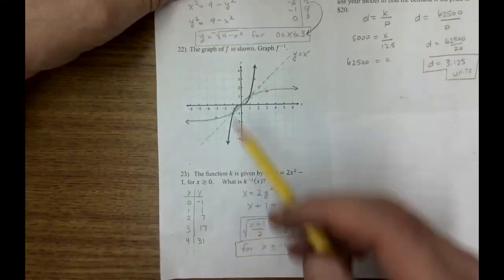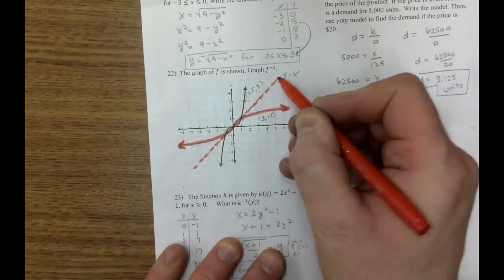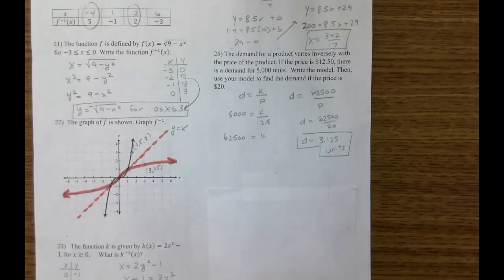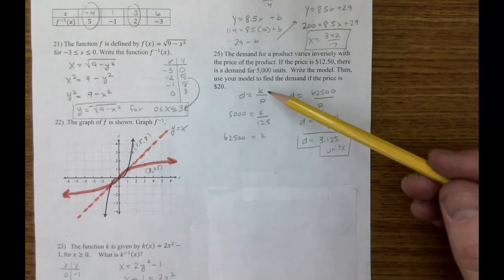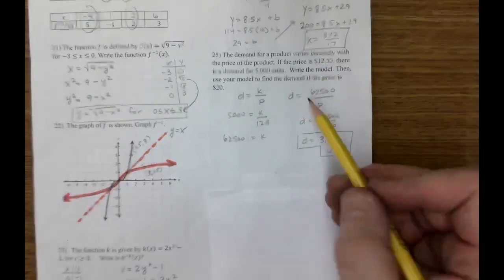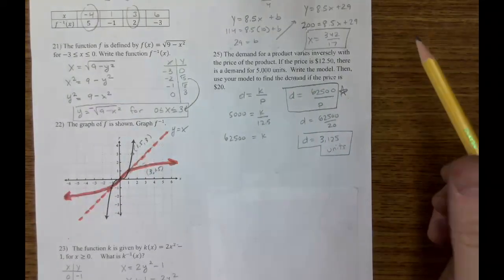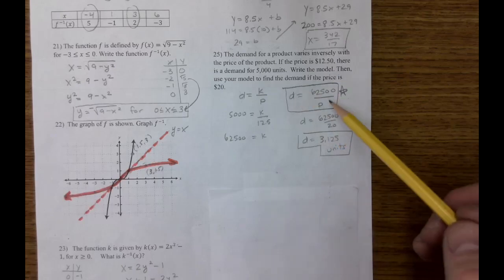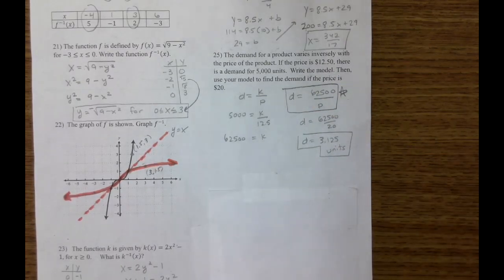Practice Test 1.6 to 1.10 Precalculus